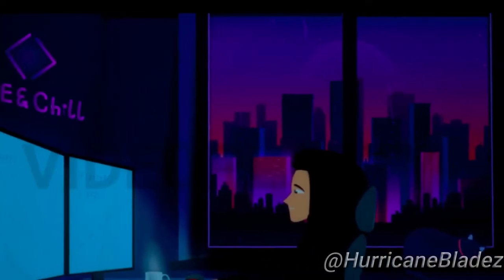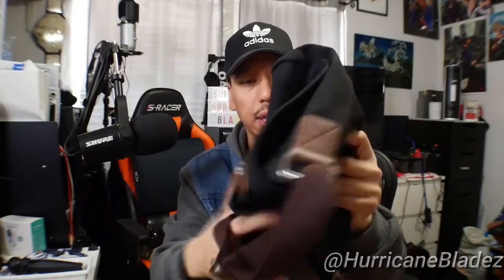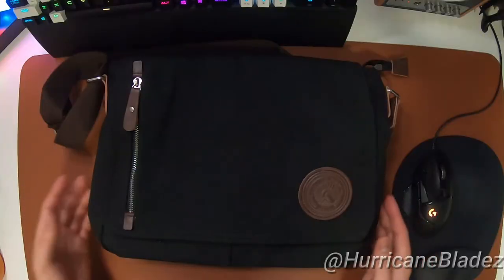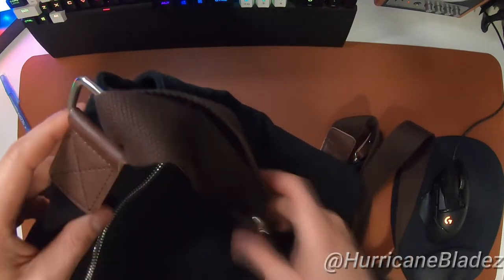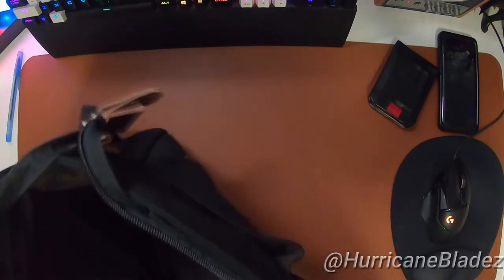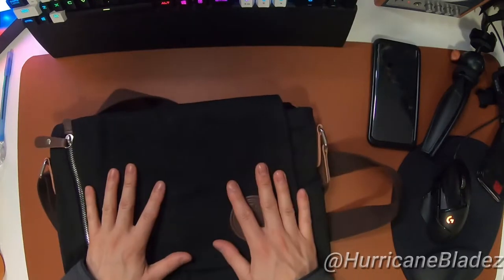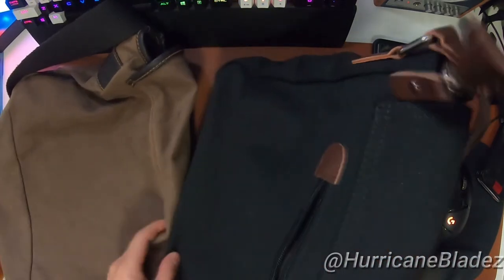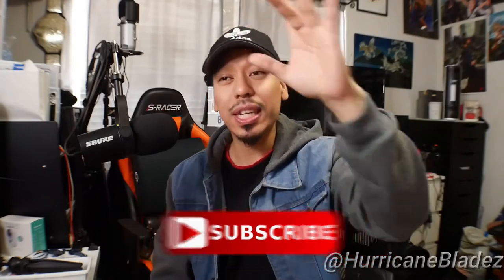$21💰 SeChunk Messenger Satchel Bag REVIEW!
WASSSUP ERRBODY!

YUEP!!! Back with another BAG Review LOL!